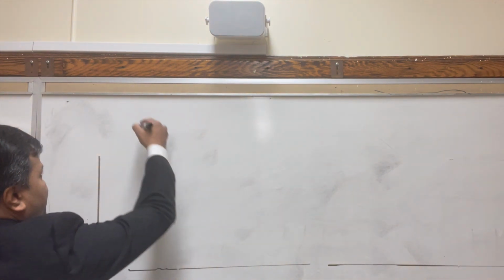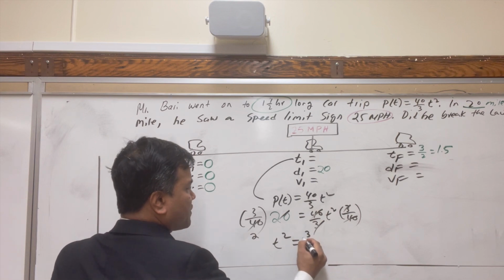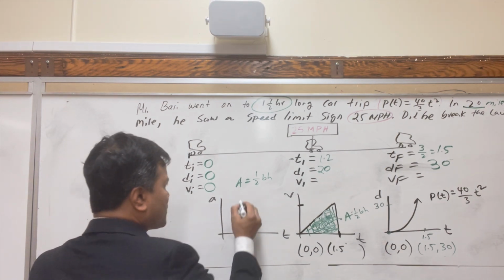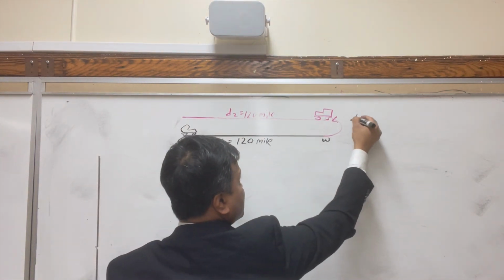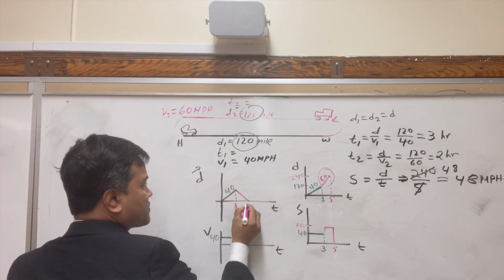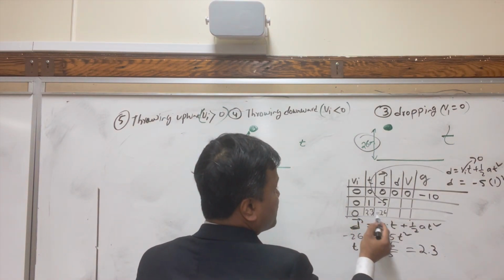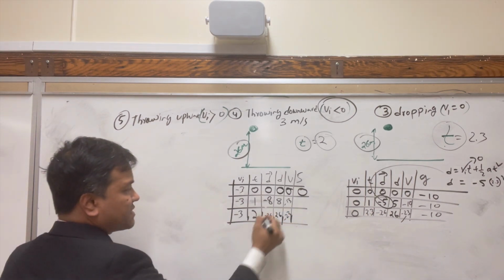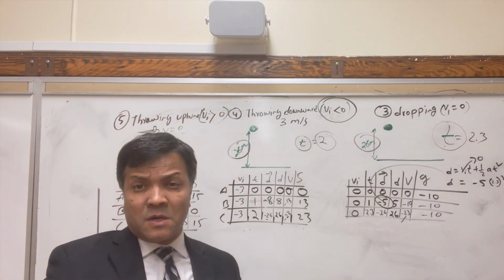Physics Exam 4 tutorial (MP 1 Last Exam)